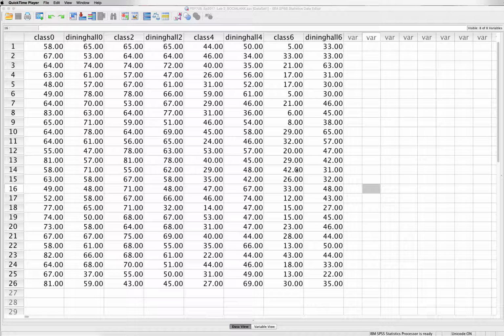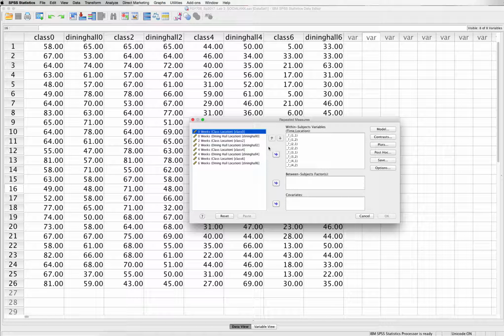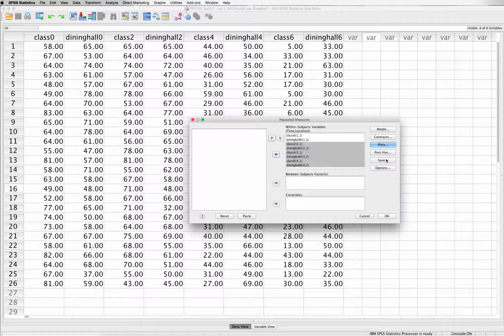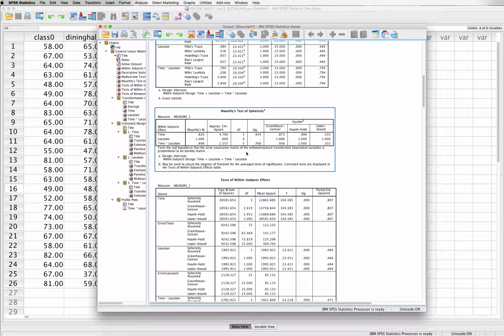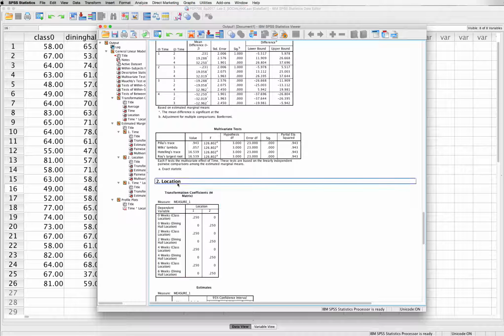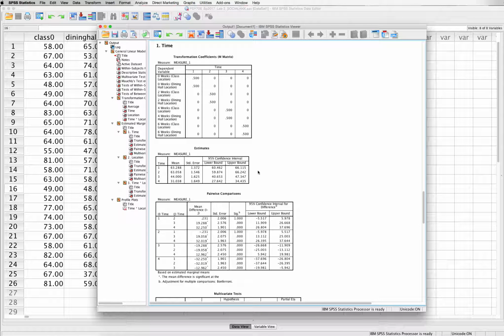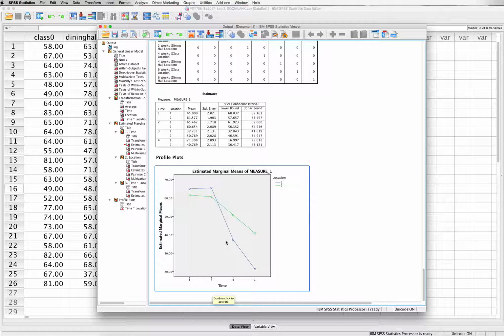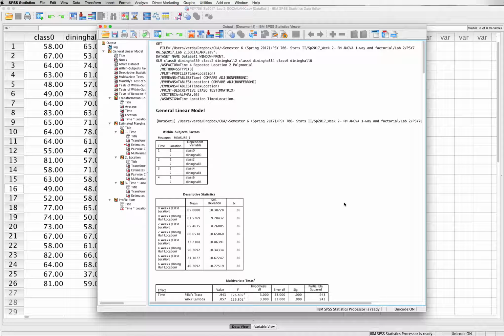Lab 02 Demo 2 Way Factorial RM ANOVA